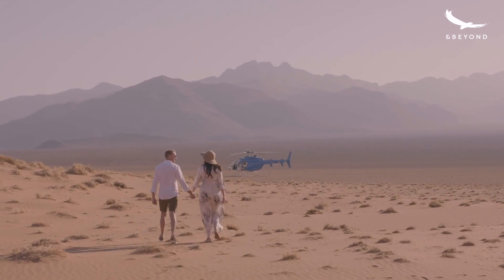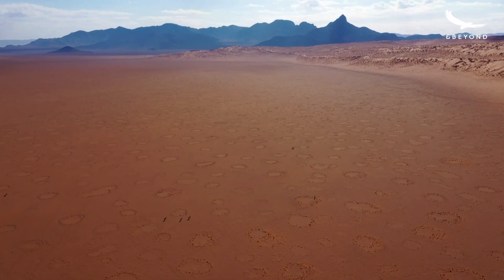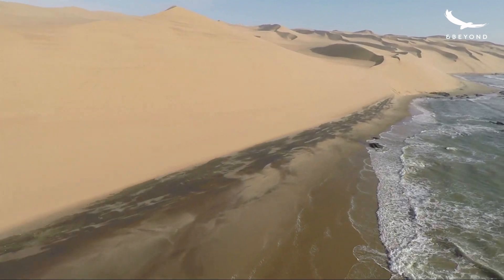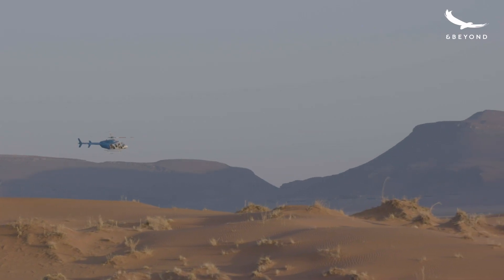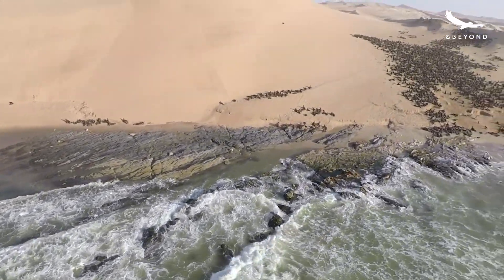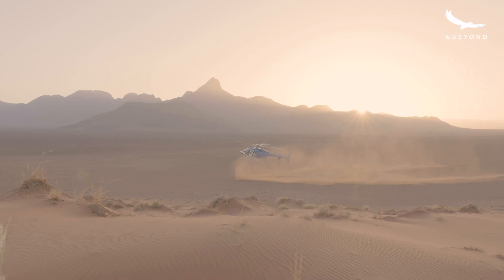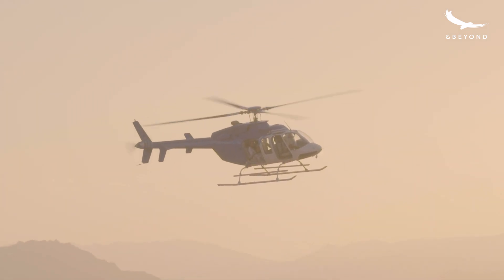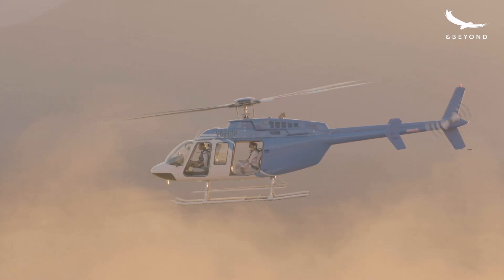Experiences TV | The Desert from Above | Sossusvlei Desert Lodge | Namibia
Picture an endless sea of sand and gentle rolling topography that eventually cascades into the sea. A breathtaking ochre landscape that serves as a window into an ancient world seldom witnessed from this perspective. These are the sights one can expect when viewing the Namib Desert from above. Helicopter pilot, Dirk du Preez describes the experience vividly. See what lies beyond...
In conjunction with  Namibia Helicopter Services.